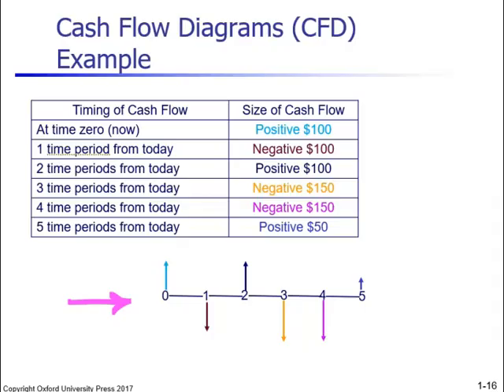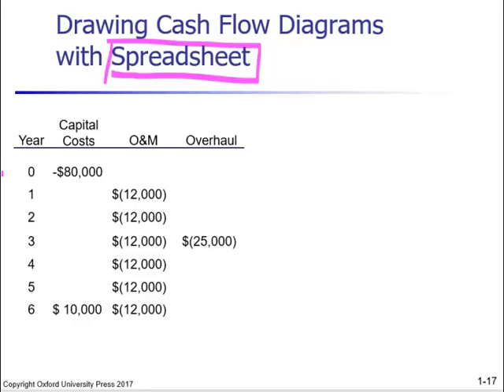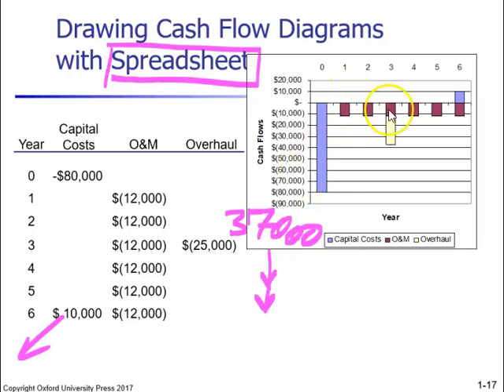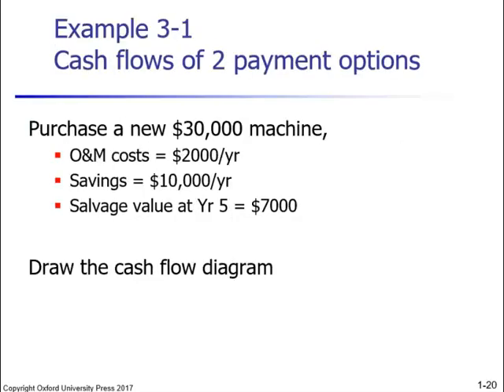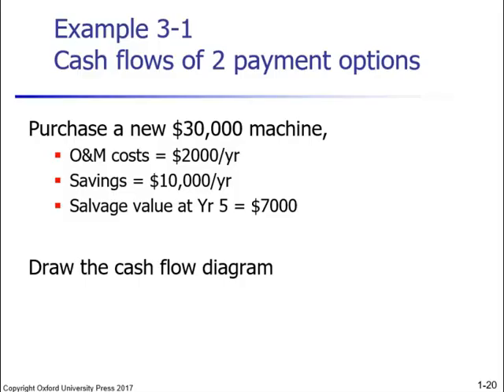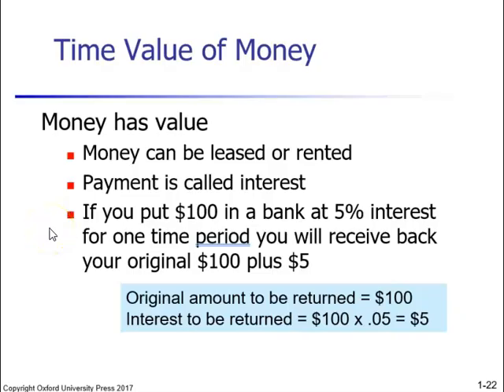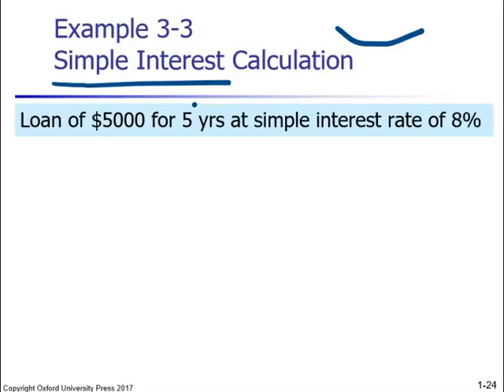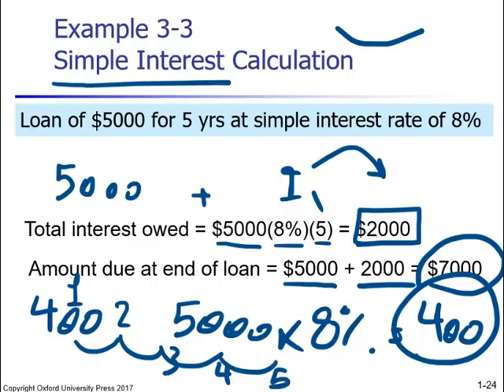Financial Management 1 3